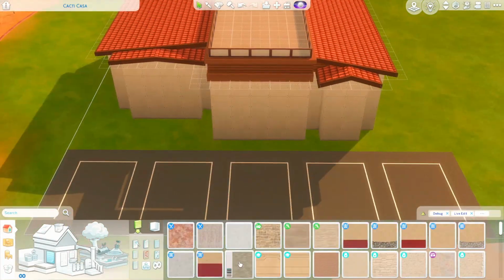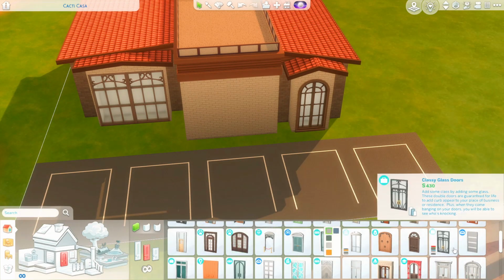Oasis Cafe & Playground | The Sims 4 Build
♡OPEN ME ♡

building a park/cafe in oasis springs for my save file♡

This video is family friendly but The Sims 4 is rated T for teen.